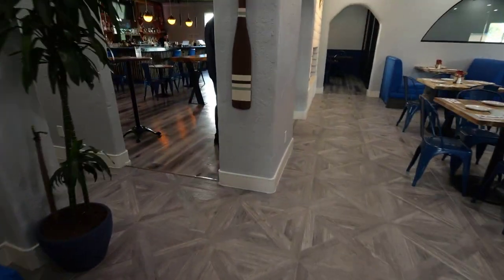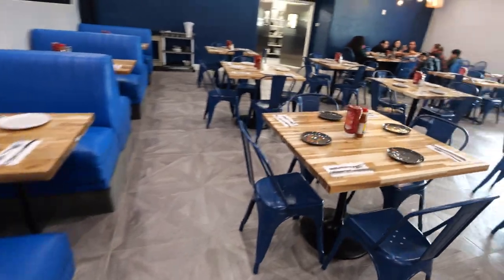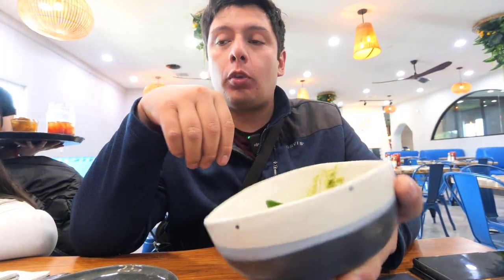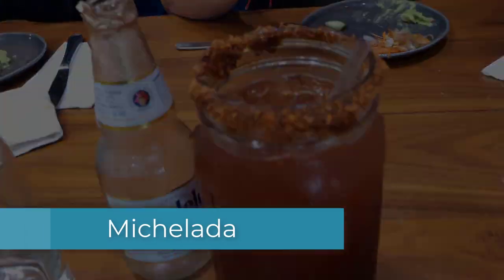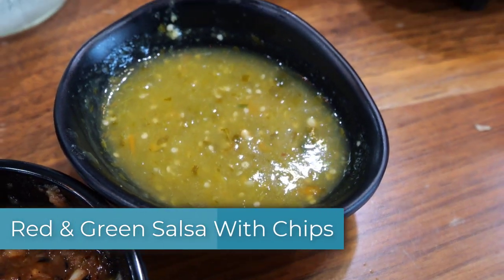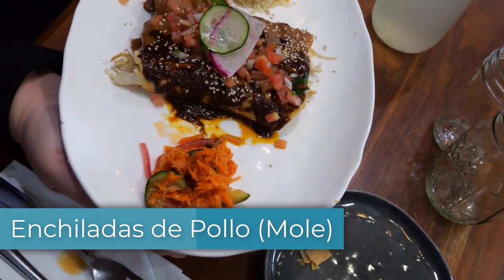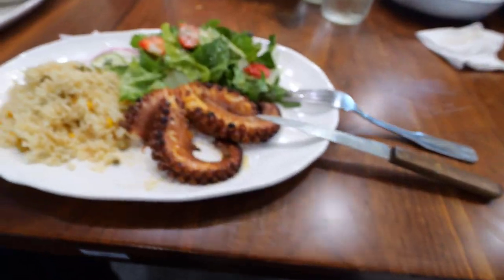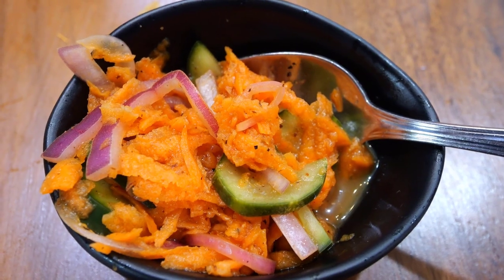Santo Fish Pico Rivera, CA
this brand new seafood restaurant is an amazing place, fully refurbished, with a menu that has very unique and delightful meals for you.
Come and support this new location, you will not regret it, the staff is very friendly and attentive.